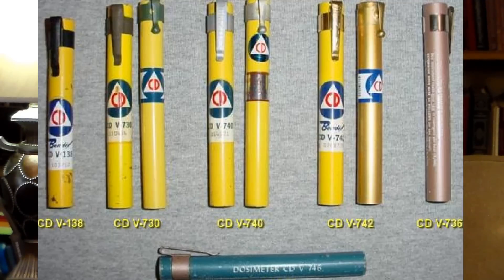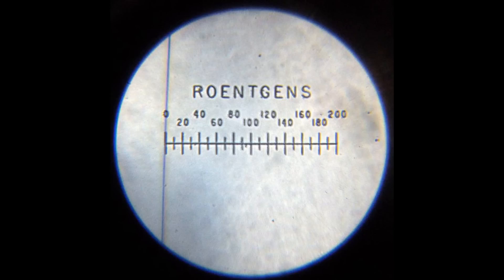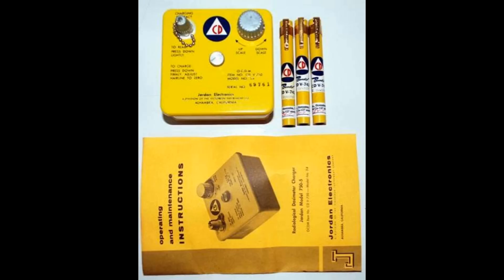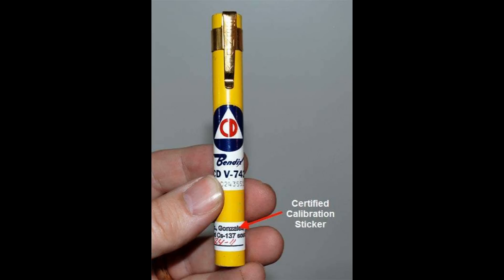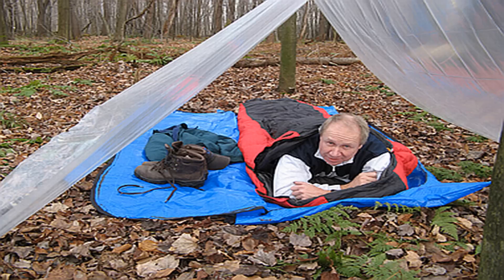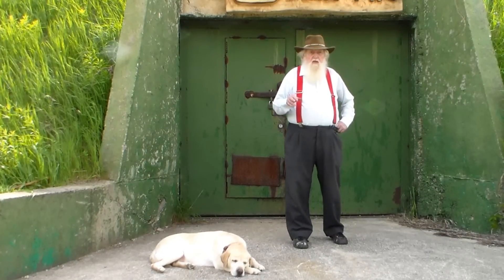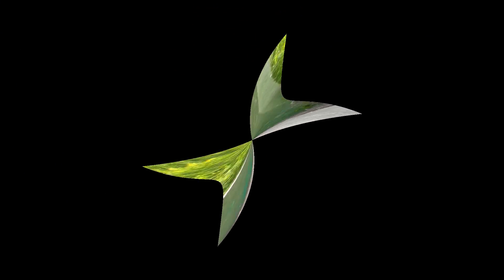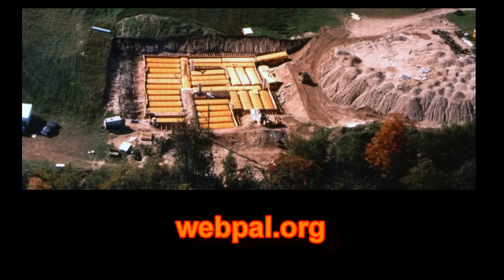Ark Two #17 Using a Dosimeter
Bruce explains about using a dosimeter in this video.

Ark Two is a 10,000 sq. ft. nuclear fallout shelter in Canada.
Built by Bruce Beach in the 80's, composed of concrete,
42 school buses & buried under ground,
it may be the largest privately constructed Doomsday shelter in the world.

This series of videos are to pass on useful knowledge to others,
about shelters, survival, radiation etc.

For information about Ark Two or the SAFE organization go to;

The purpose of the Ark Two SAFE Community is to prepare
for the catastrophe of a nuclear war or other world-wide
cataclysmic catastrophe & to help reconstruct society after